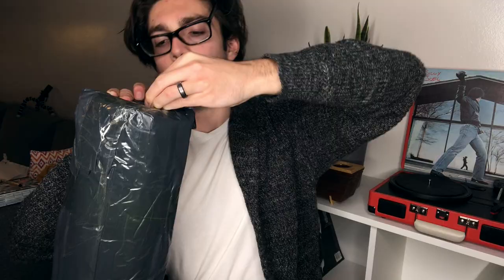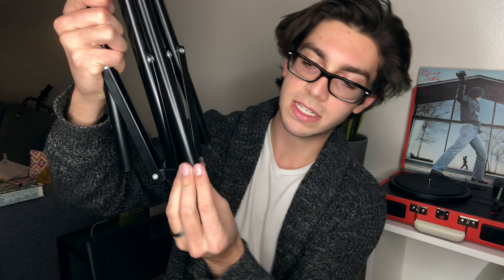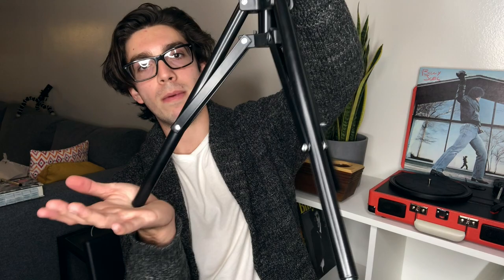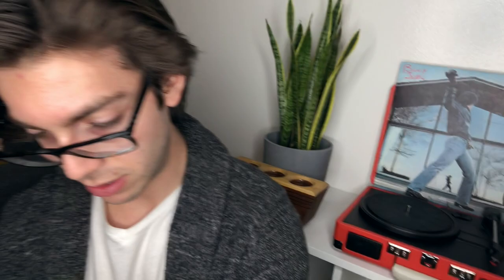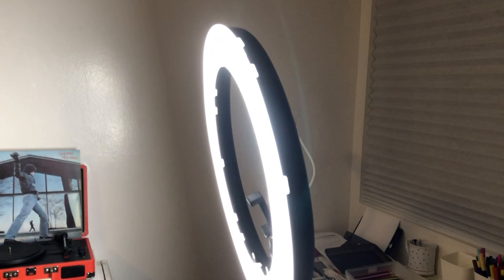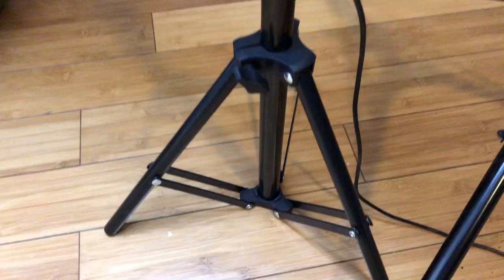THEY WANTED ME TO LIE | david prater